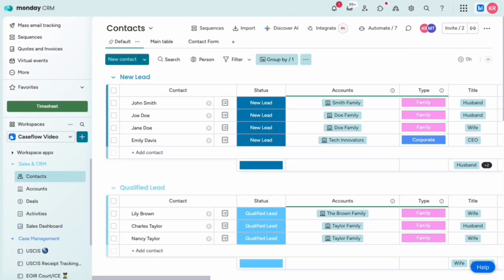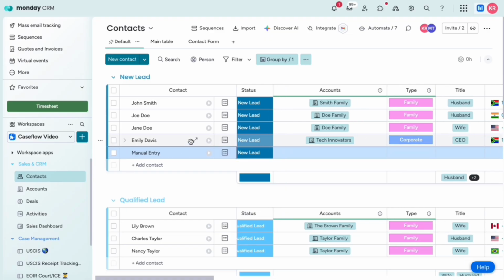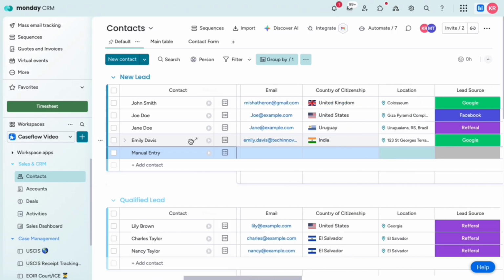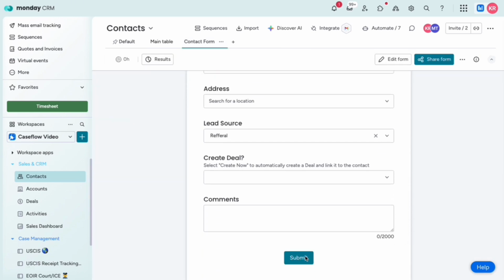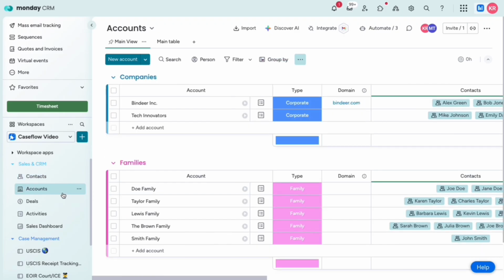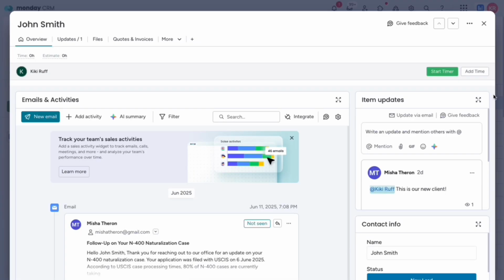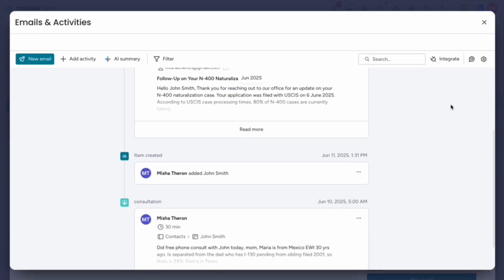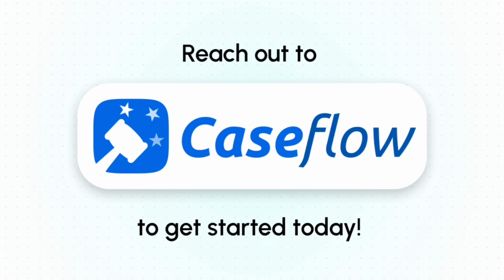Managing Immigration Law Contacts in monday.com with Caseflow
Caseflow was created by Immigration Lawyers FOR Immigration Lawyers alongside Workiflow: a monday.com Platinum Partner.